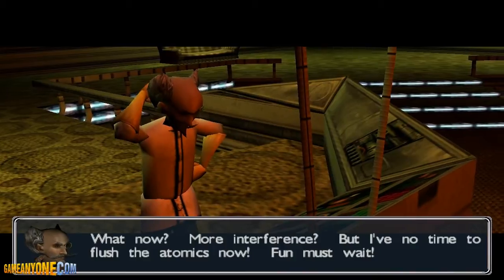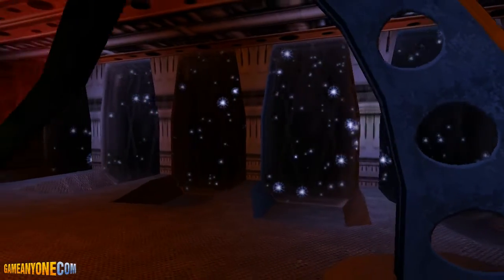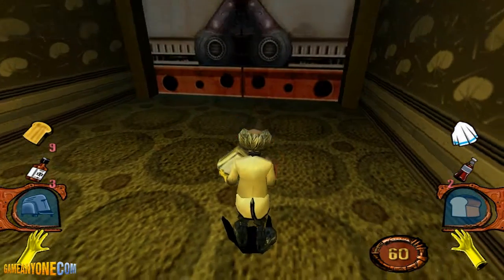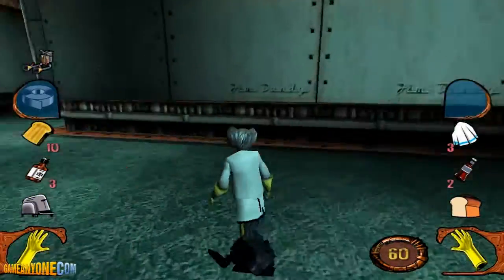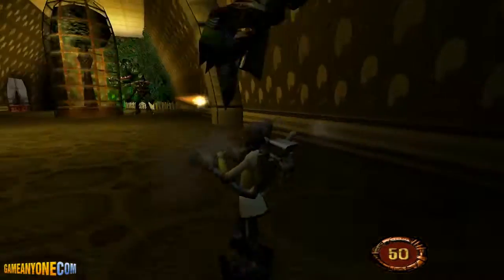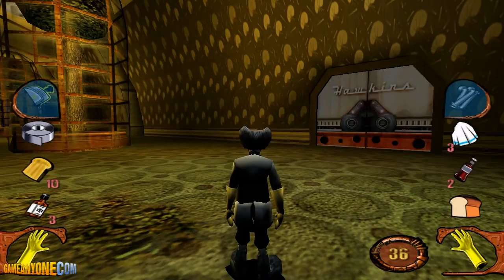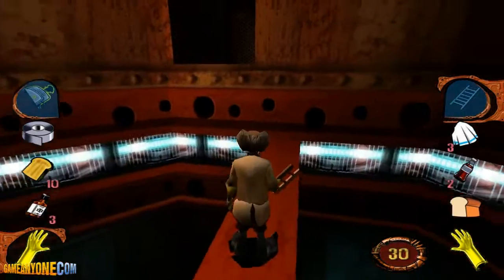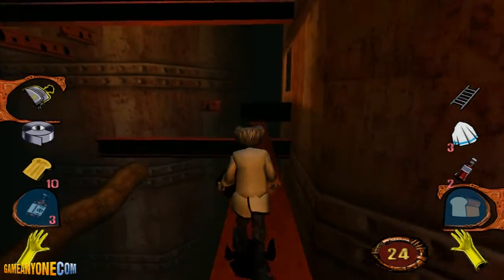Let's Play MDK 2 - Level 3a - Holy Dooly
MDK 2 is a hilarious game from 2000, where we follow janitor Kurt Hectic, robot dog Max and mad scientist Dr. Fluke Hawkins in their struggle to save our planet! While celebrating their very recent victory over invading alien forces, the heroes of MDK 2 discovers that there are still lingering forces around.